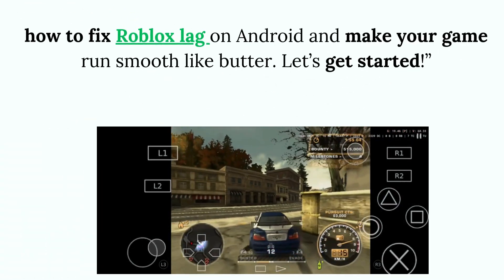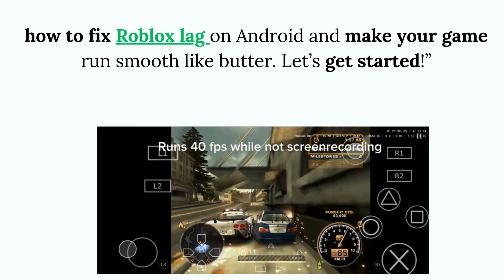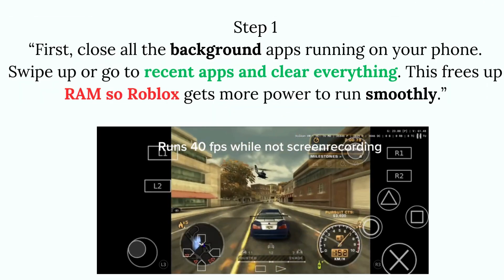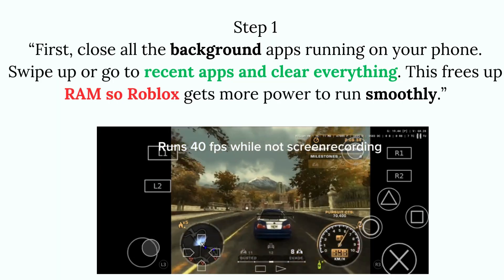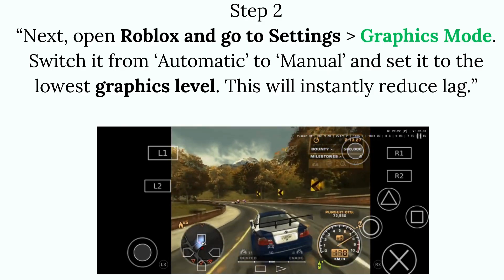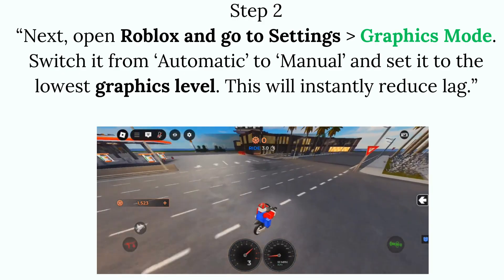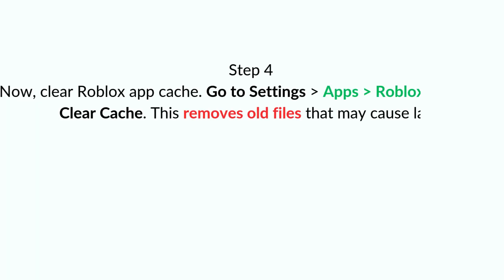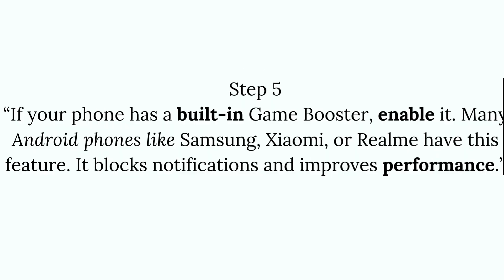How to Fix Roblox Lag on Android | Stop Blox Fruits Lagging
Discover effective tips to fix Roblox lag on Android and enhance your Blox Fruits gaming experience. Say goodbye to lag and enjoy smooth gameplay!

Roblox lag fix android
How to Fix Roblox Lag on Android
game booster android

# Robloxlagfixandroid
# HowtoFixRobloxLagonAndroid
# gameboosterandroid